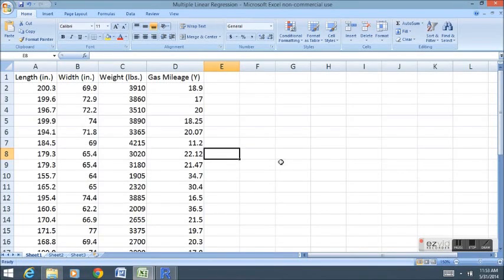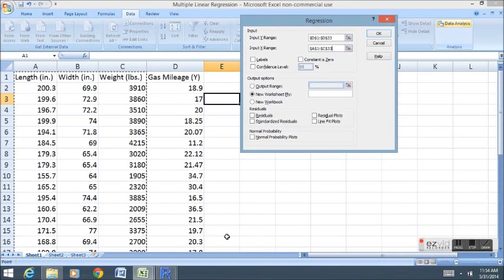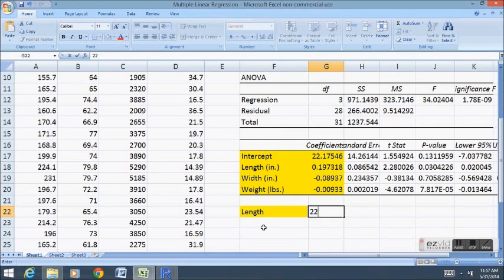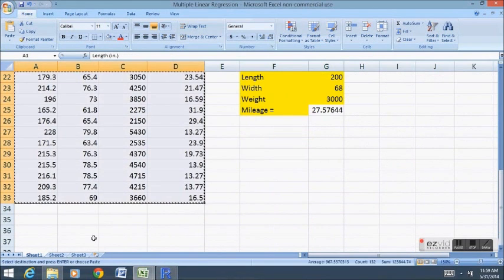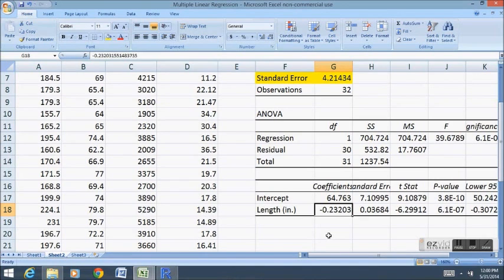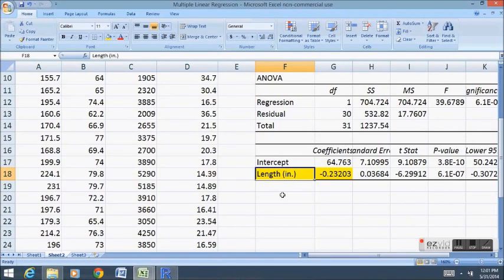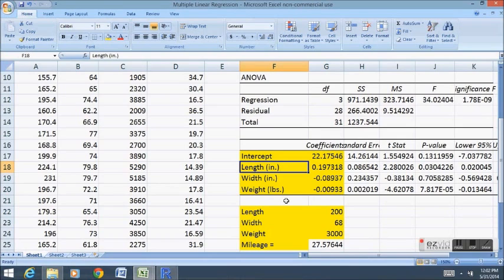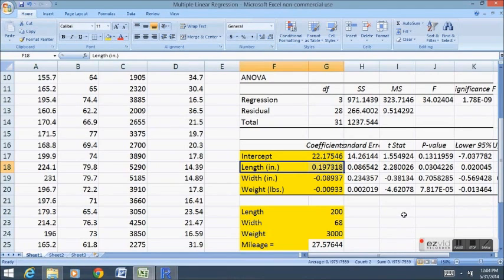Multiple Linear Regression with Microsoft Excel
For introductory statistics. Apologies for the background music, and for the fact that I will never have time to re-record this.

It orginates from "Introduction to Linear Regression Analysis" by Montgomery, et. al.